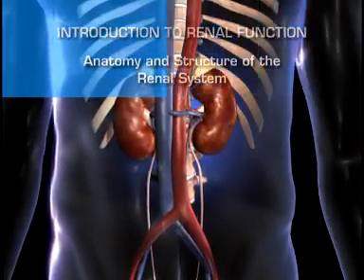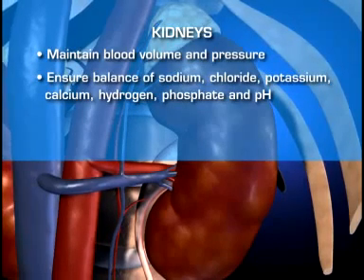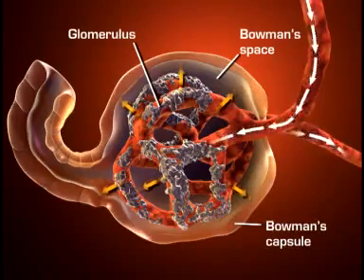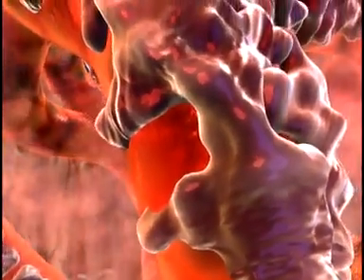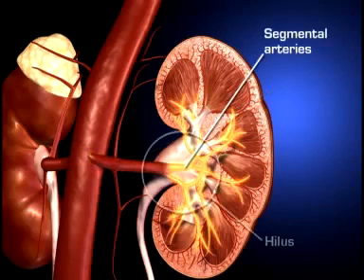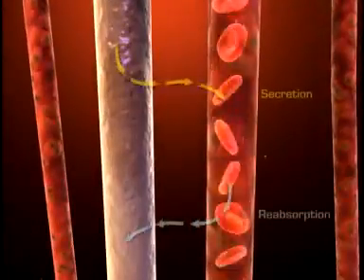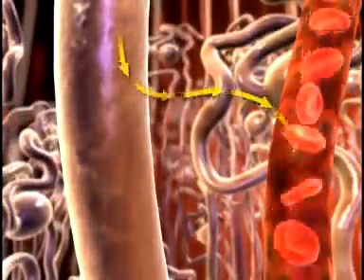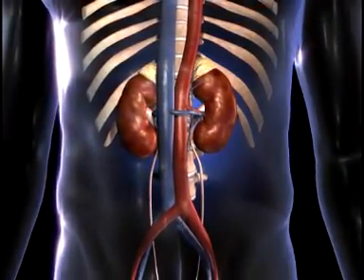Urinary system The nephron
วิชา ชีววิทยา